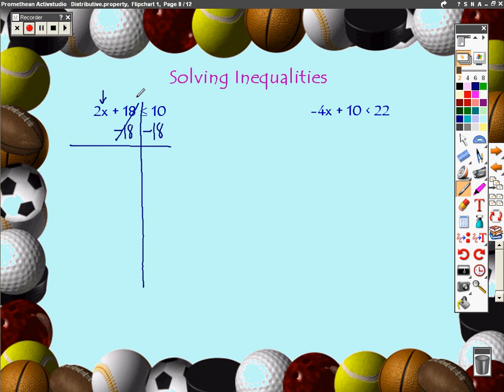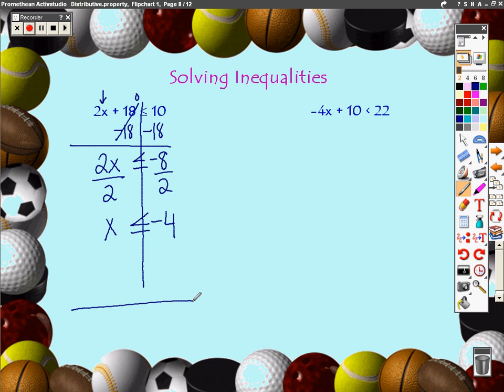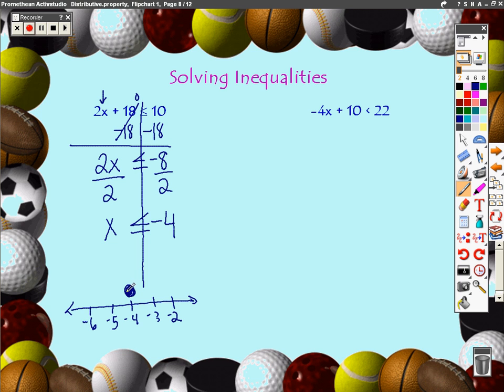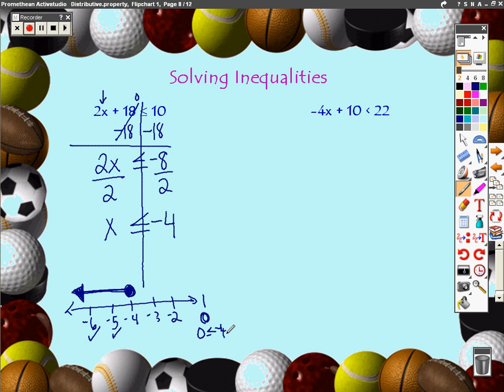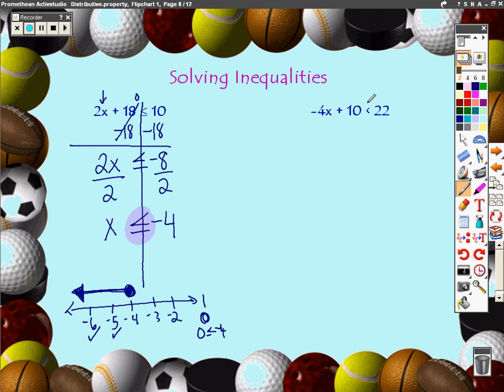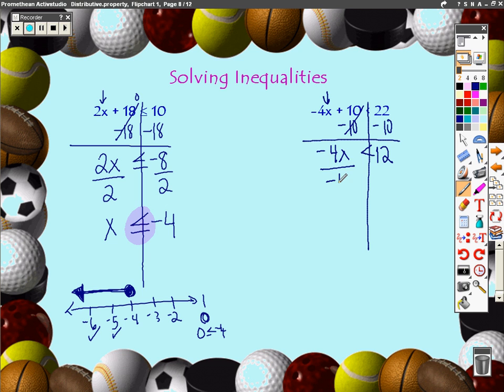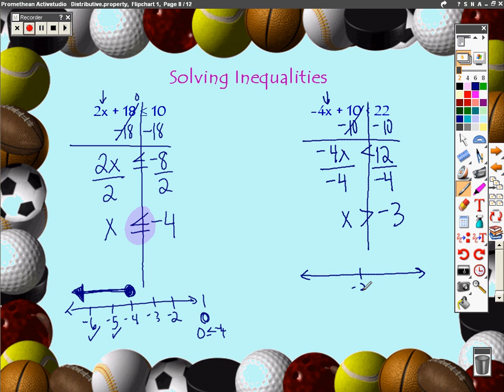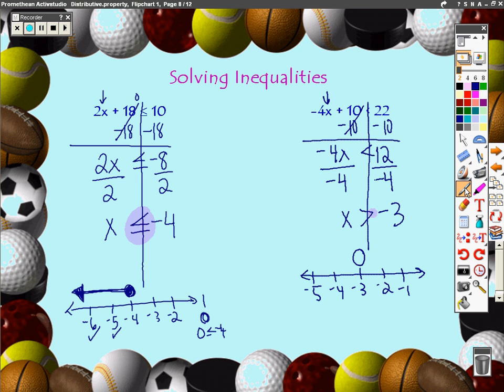Solving.Inequalities.avi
The basics of solving inequalities